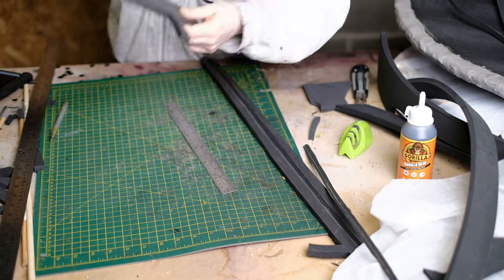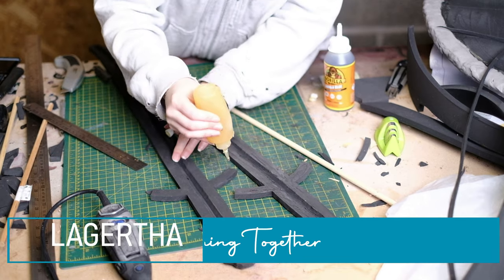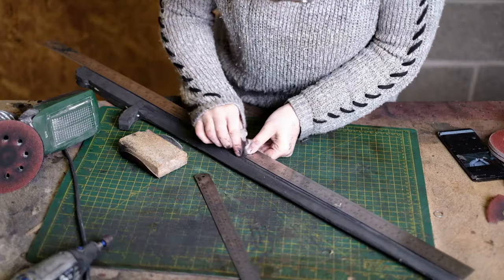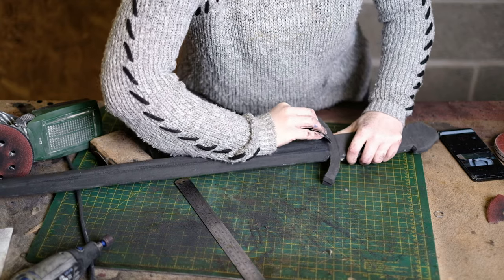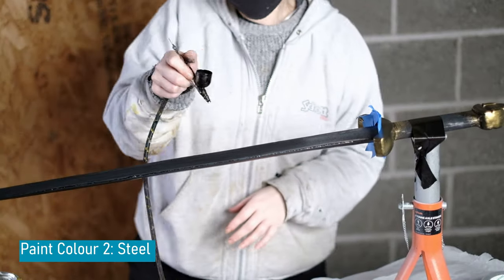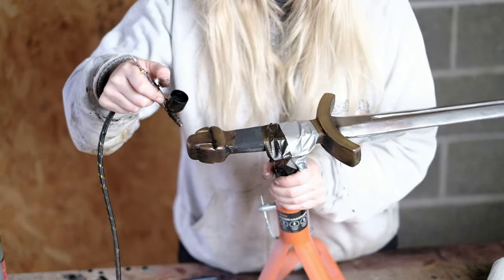Lagertha from Vikings Cosplay Sword EVA Foam Tutorial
Welcome to my Lagertha's sword tutorial from the History Vikings TV show. This sword is con-safe and made from EVA foam.

**SCABBARD TUTORIAL WILL GO LIVE ON 13/04 xx**

This covers: -

1. How to cut out the pattern
2. How to add support to stop it flopping about
3. How to shape the sword
4. How to add detail
5. How to prime and paint the sword

To get the pattern that I made, I have a listing for this on my Etsy at: -

Materials

Poly-props 10mm EVA foam
Poly-props 5mm EVA foam
Poly-props foam clay (for filling any gaps)
Evo-stik Impact Contact Cement
Gorilla glue
Rosco Flexbond
Gloss Black HR Hobbies/Alclad airbrush paint
Brass Vallejo airbrush paint
Steel Vallejo airbrush paint
Black Vallejo airbrush paint
Copper Rub 'n Buff Brown
9mm wooden dowel

Tools

Printer
Stanley knife
Dremel
Orbital sander
Sanding block
Sandpaper
Microfibre cloth
Steel rule
Metallic pen
Cloth
Airbrush with compressor (0.5mm nozzle and needle)

Enjoy making your viking swords! x